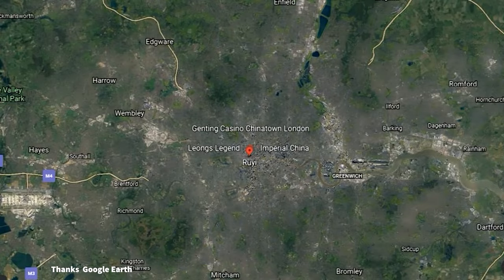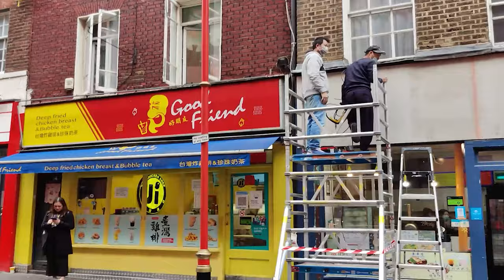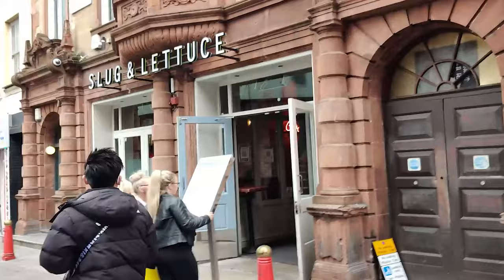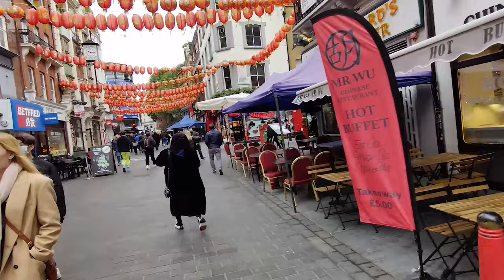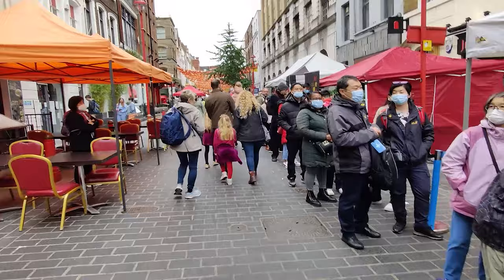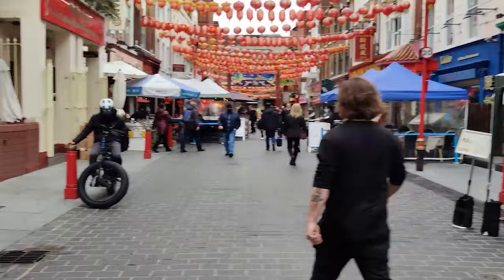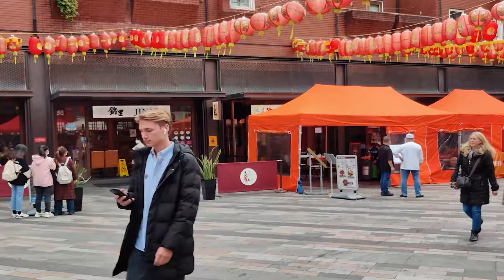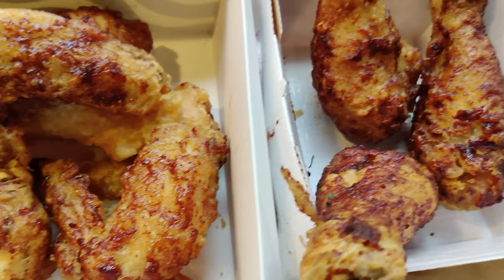A Foodie Walk Through Chinatown, London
Right in the heart of London's Soho,  Chinatown is a nexus of Chinese and South East Asian cuisine. If you are looking for the best bakeries, noodles or even Vietnamese restaurants, it has more of these than you can shake a Xi'an noodle with.   Its also the center for the Chinese communities in London where you will find herbal medicine,  barbers and a real sense of community spirit.   It's a colourful and tasty destination when visiting London.